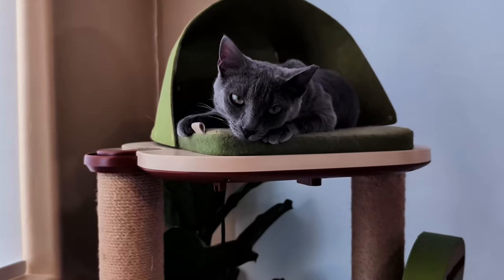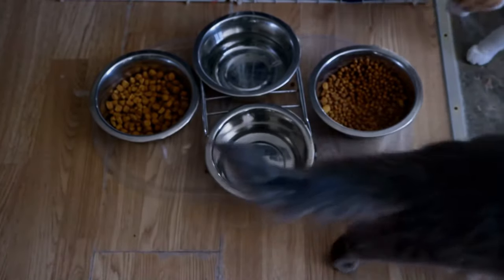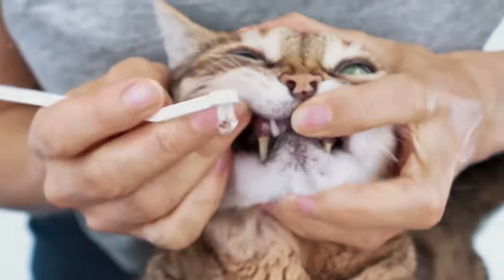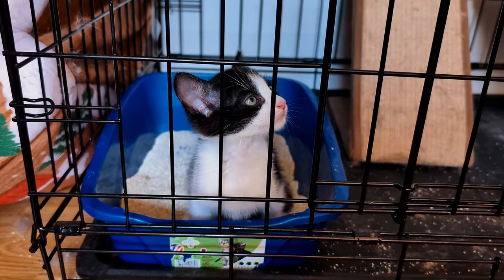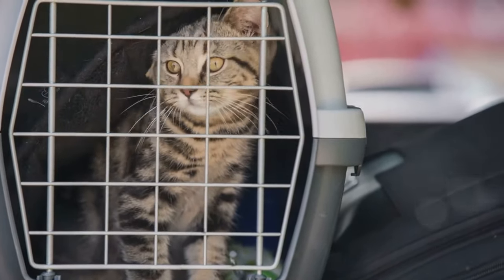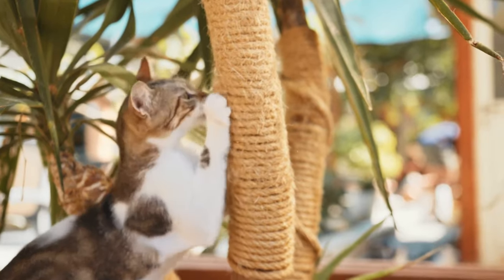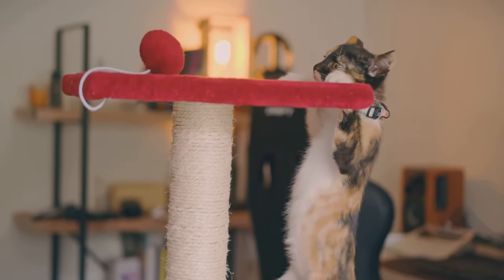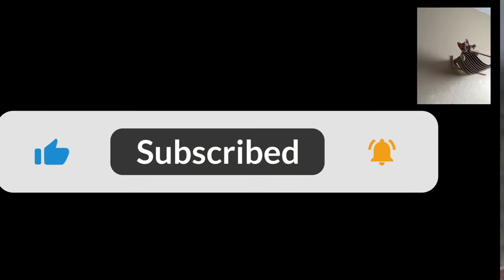Kitten Essentials: What YOU Need for Your New Kitten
Are you ready to invite a delightful furry companion into your home? 🐱 In this video, we reveal Everything You Need for Your New Kitten! From cozy beds to essential grooming tools, explore the 10 Kitten Essentials that every new cat parent must have. Whether you're preparing for your first adorable friend or looking to enhance your kitten care routine, this guide is filled with tips and must-haves to help your little one thrive in their new environment. 🌟 What You'll Discover: 1. The best food options and feeding schedules for your precious pet. 2. Key grooming tools to keep your kitten looking stunning. 3. Fun toys to keep your kitten active and engaged. 4. Tips for creating a safe and inviting space for your new pal. 5. Health and wellness essentials to keep your kitten happy and thriving. 🐾✨